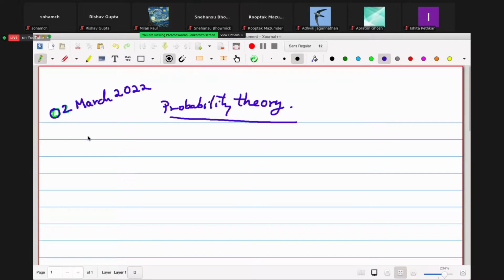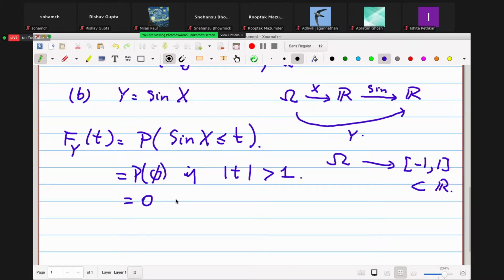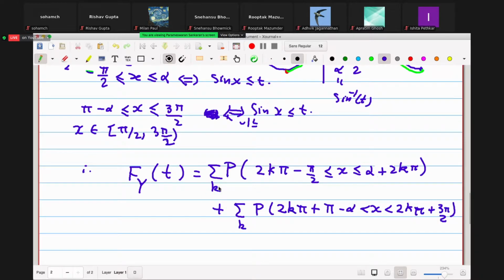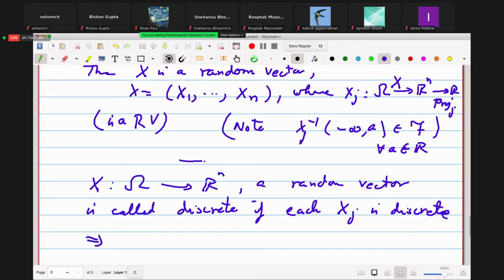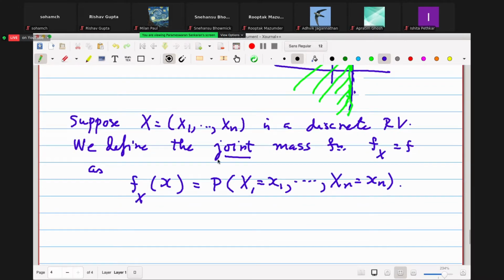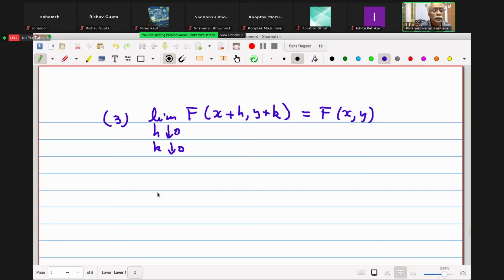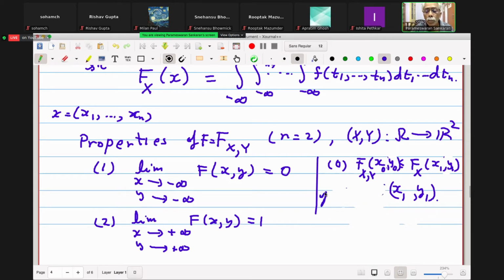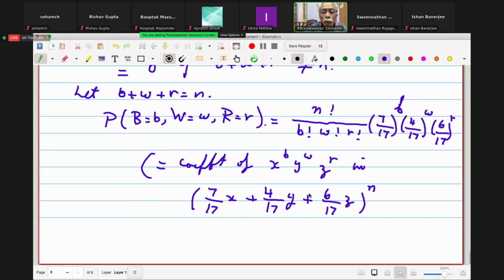Probability - Lecture 11 - Parameswaran Sankaran - 02.03.22